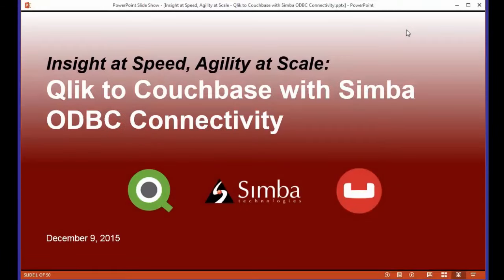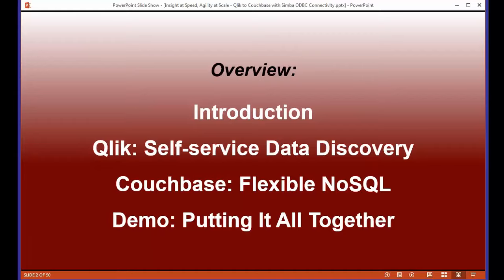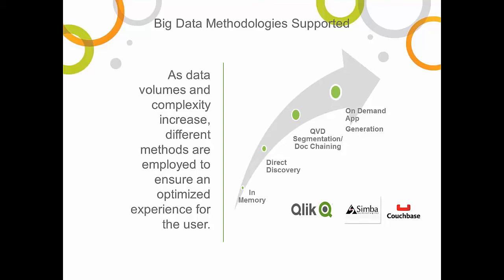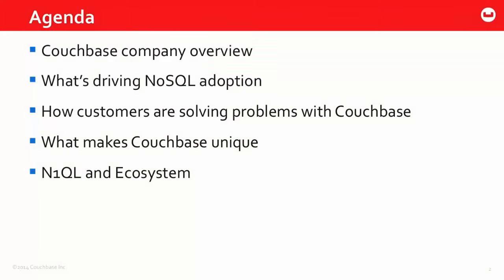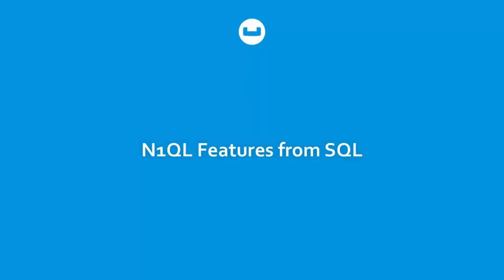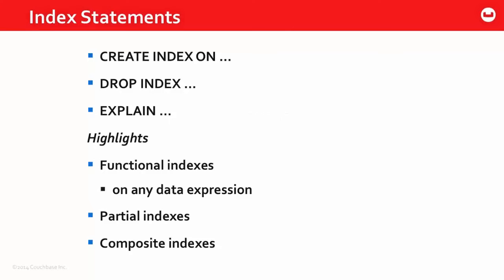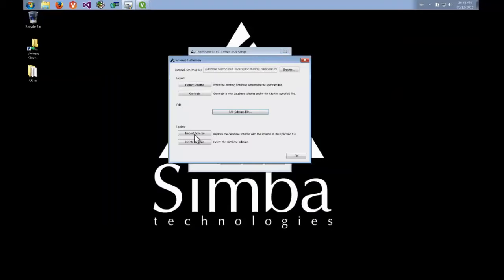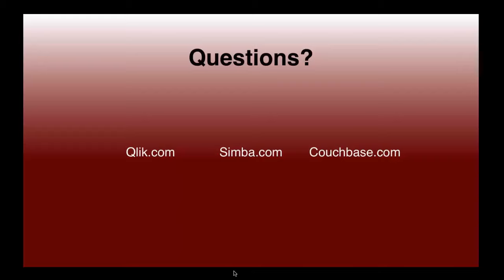Qlik to Couchbase with Simba ODBC Connectivity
In this dynamic webinar, leaders from Qlik, Couchbase, and Simba Technologies will show off the latest in BI and NoSQL technology, and put those powerful Big Data features into practice with a tactical demo. On this video you will see what you can do when you bring together Qlik, Couchbase Server 4.0, and Simba ODBC connectivity.